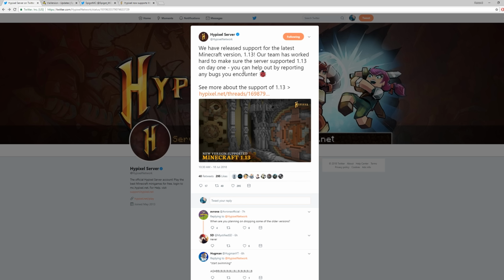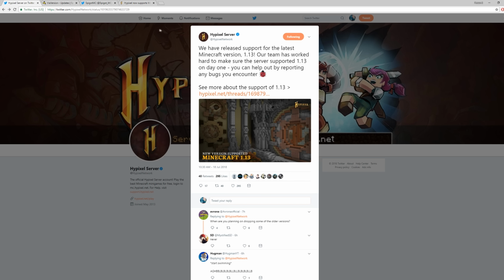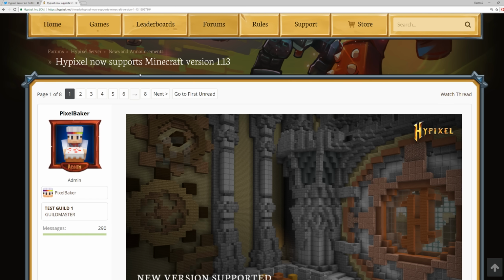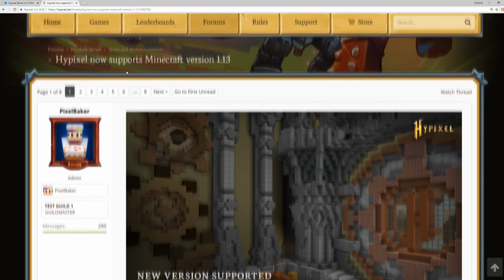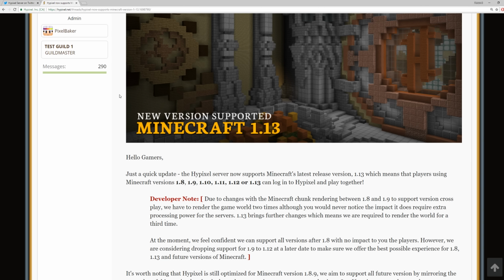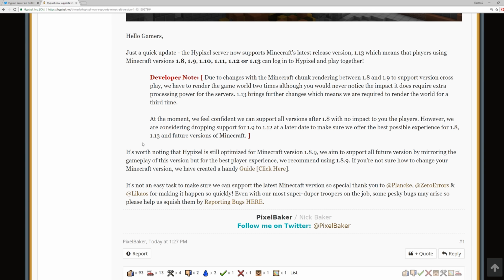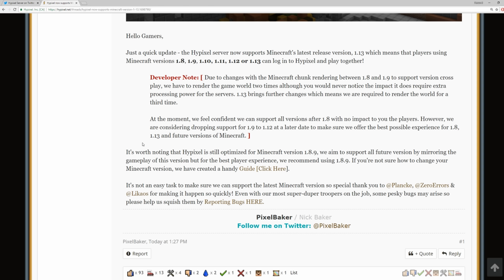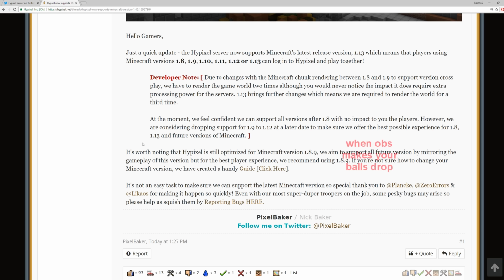Hypixel Now Supports 1.13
They figured out a way to do it!